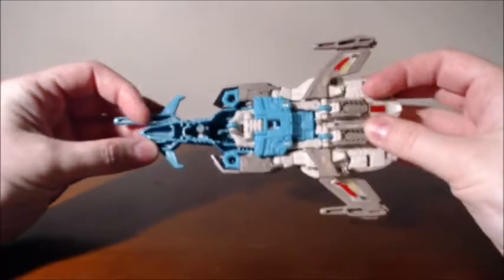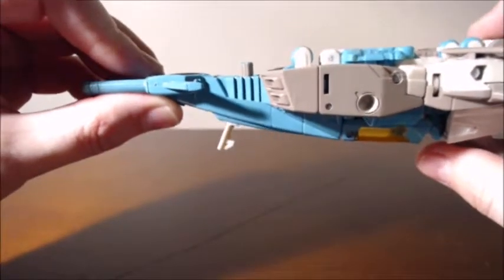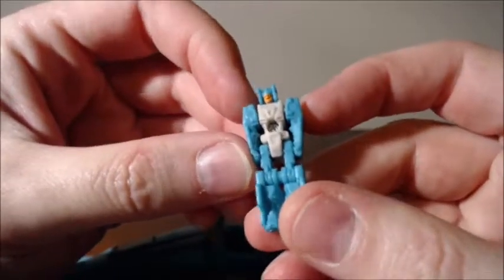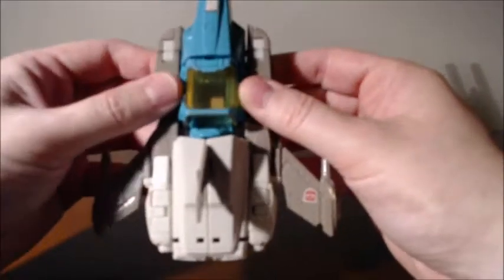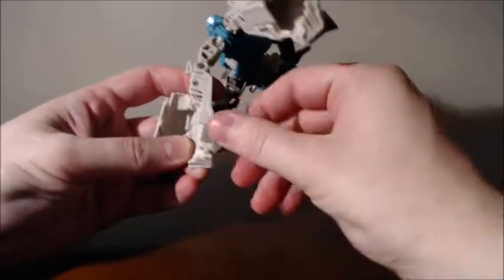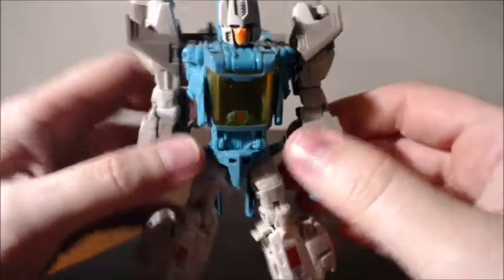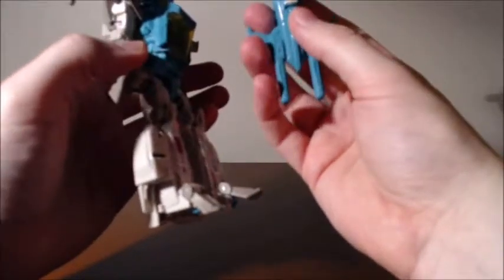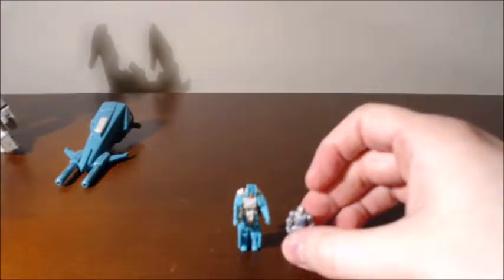Titans Return Brainstorm Review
Review of Hasbro's Titans Return Brainstorm Deluxe figure.

FYI there's a (very) brief size comparison between Titan Masters and Diaclone V2 pilots at the end.